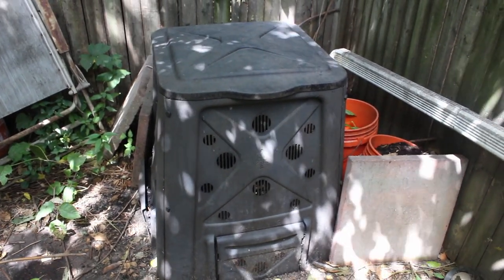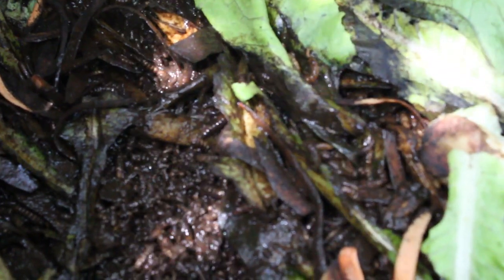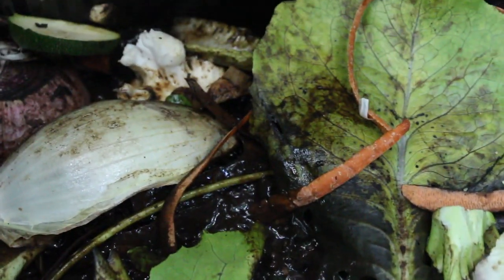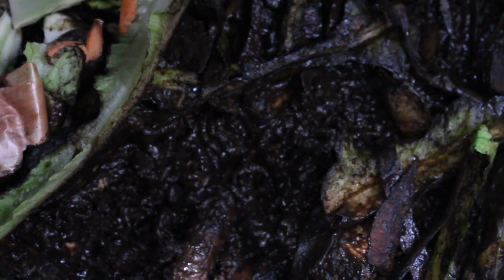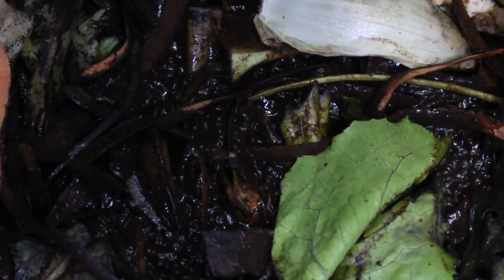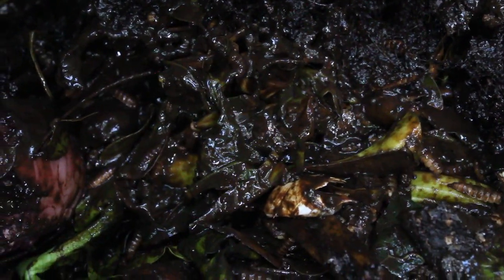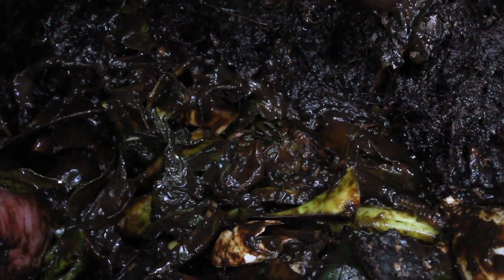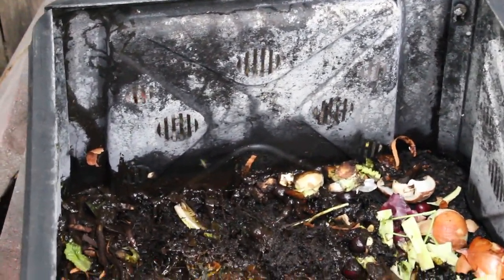Compost Bin Horror Movie!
A look at the darkness living just behind our house, August 2021

Why compost?  Well, so you can have a sweet NIGHTMARE BIN in your yard!
In seriousness, composting is amazing.  You reduce your trash output by a significant amount (we now only have 1 bag of garbage for our whole home after 2-3 weeks).  If you manage your compost bin better than ours, well, it wont look like a seething hellscape of carnivorous beasties---like mine.  But it still does the job---these worms are hungry!!